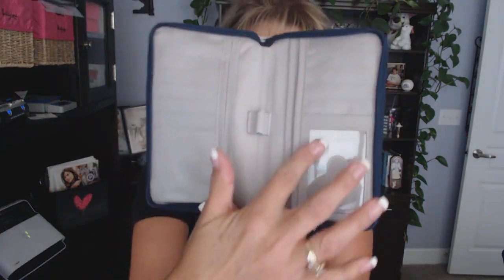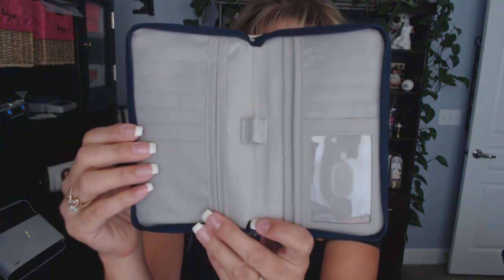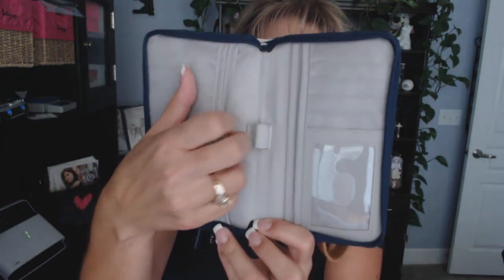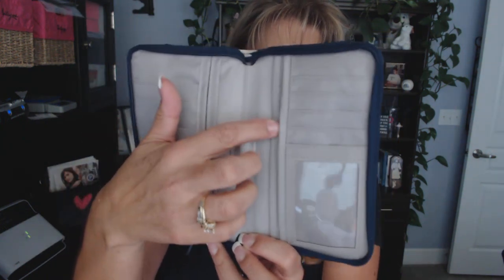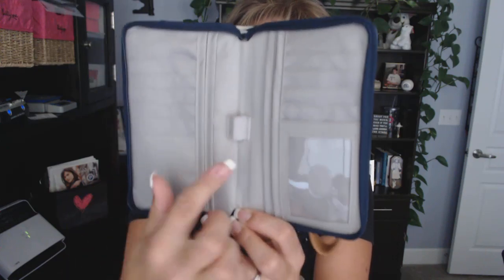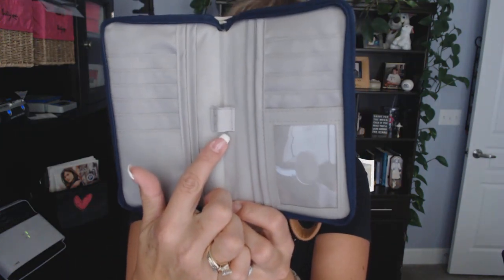Perfect Cents Wallet by Thirty-One Gifts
The perfect cents wallet is definitely a customer favorite! And its design really does make perfect cents! A nicely organized, no bulk wallet that holds all the essentials, plus it is the perfect blend between chic and comfortable, soft and structured! 10 card slots, an ID slot, a place for my smart phone, and 4 long slots for money, a check book, pictures, stamps, a clip that will hold my keys, and still stay organized! I cannot say enough about this wallet. Add on the wristlet strap, so you'll have a wallet, phone case, and clutch all in one!